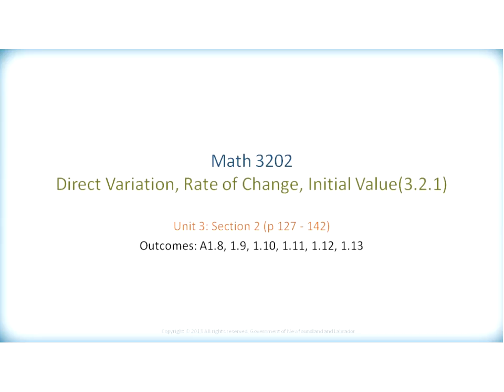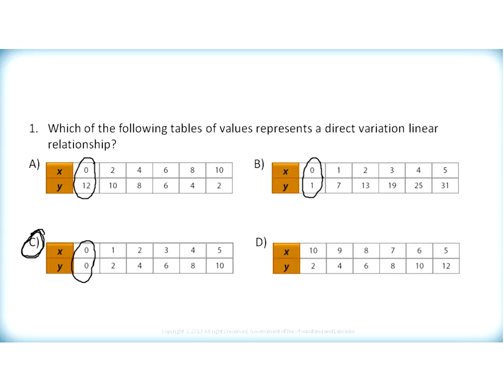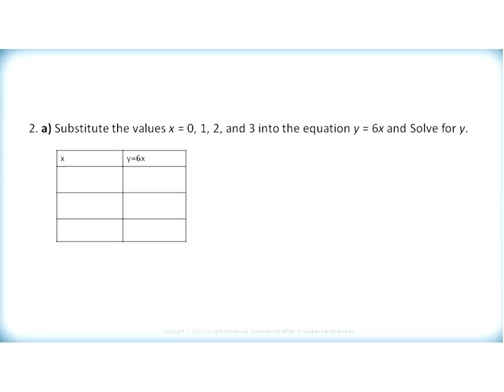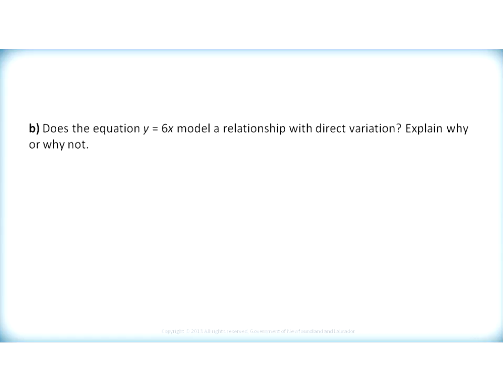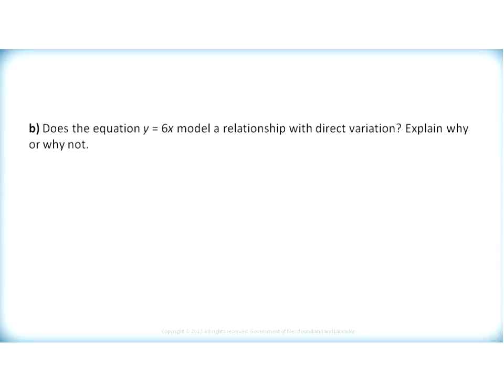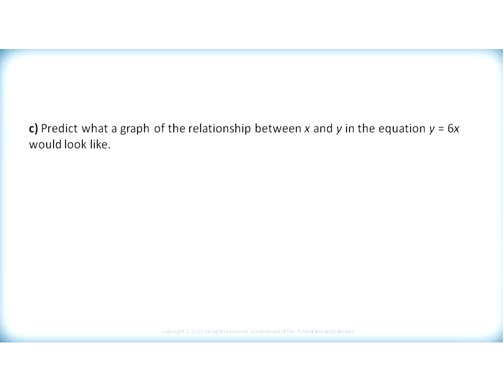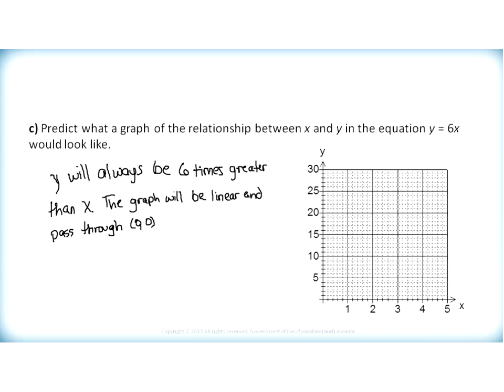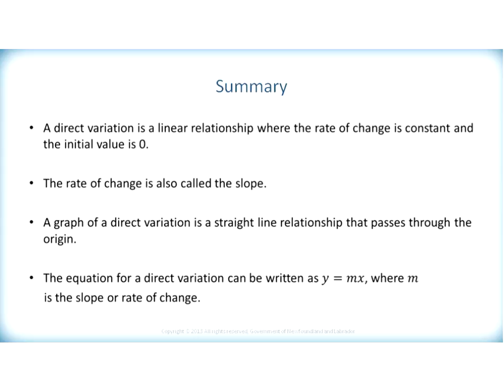Math 3202 3 2 1 Rate of Change Que